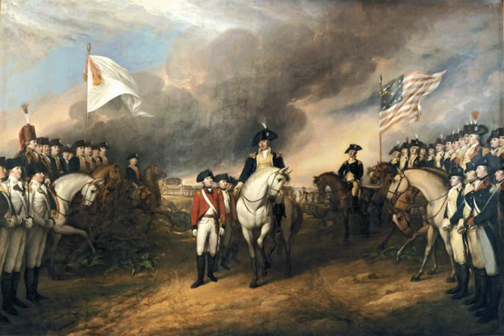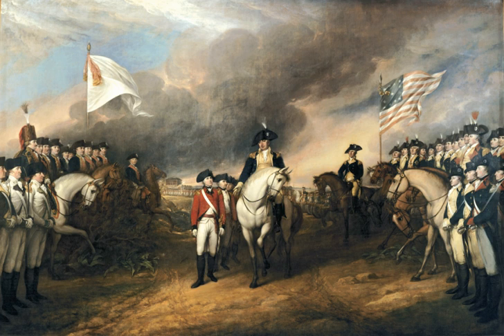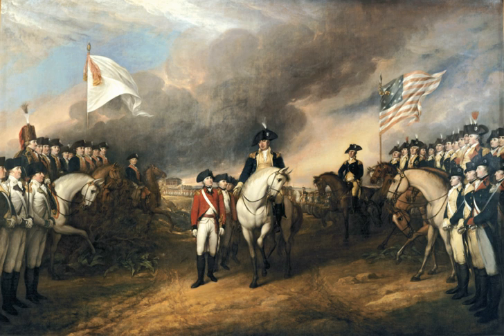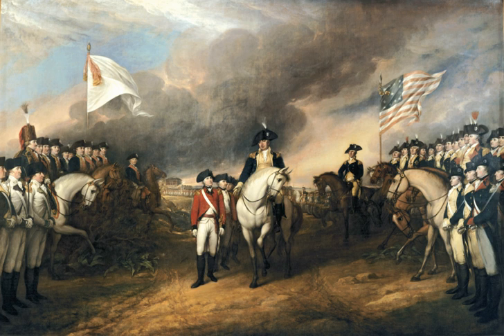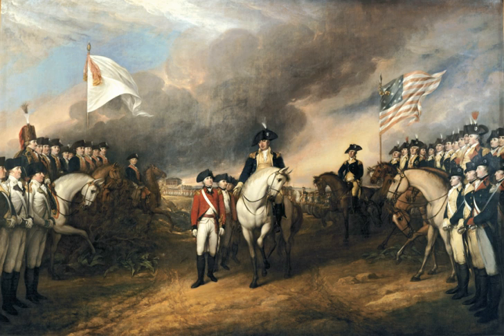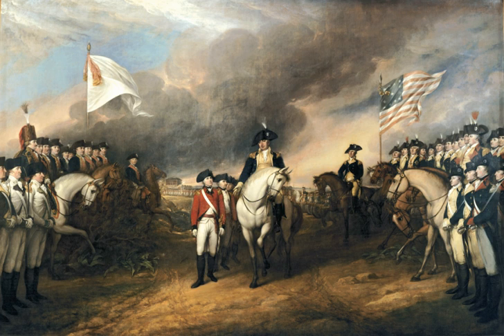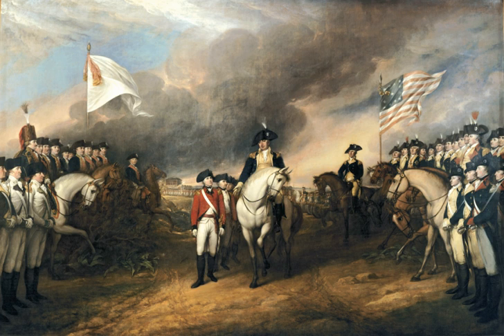Surrender of Lord Cornwallis | Wikipedia audio article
This is an audio version of the Wikipedia Article:
Surrender of Lord Cornwallis

00:00:32 1 Commission
00:02:46 2 Description
00:04:16 3 See also

- Socrates

SUMMARY
The Surrender of Lord Cornwallis is an oil painting by John Trumbull.  The painting was completed in 1820, and hangs in the rotunda of the United States Capitol in Washington, D. C.
The painting depicts the surrender of British Lieutenant General Charles, Earl Cornwallis at Yorktown, Virginia on October 19, 1781, ending the Siege of Yorktown, and virtually guaranteeing American independence.  Included in the depiction are many leaders of the American troops that took part in the siege.